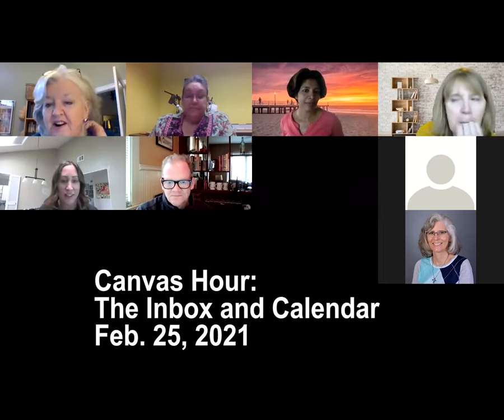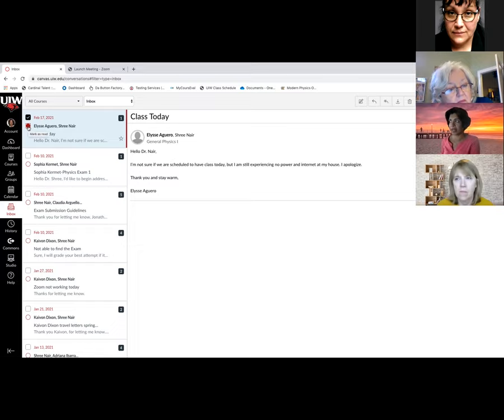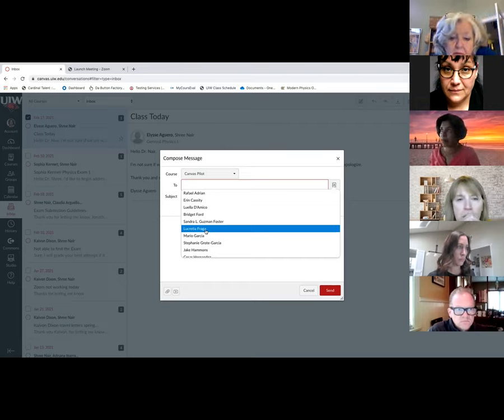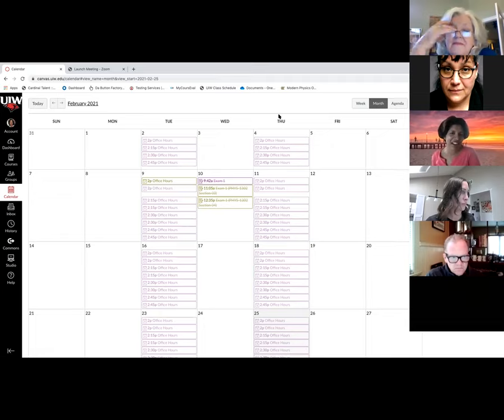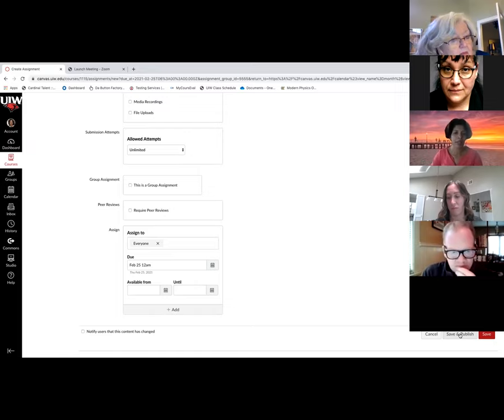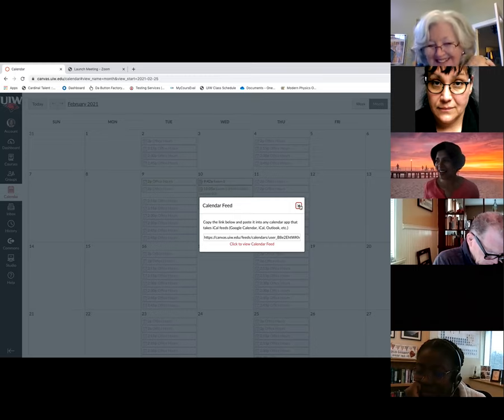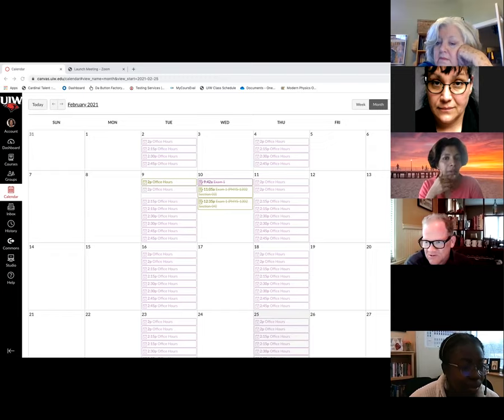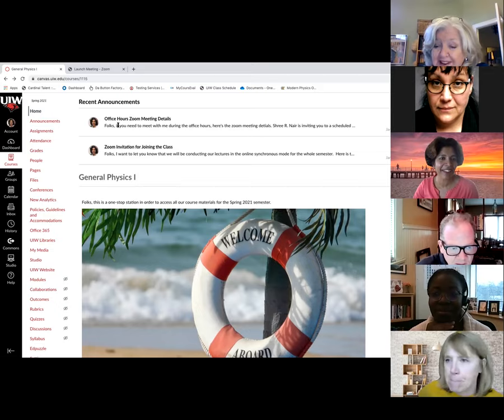Canvas Hours | Inbox and Calendar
Dr. Shree Nair demonstrates the many properties of the Inbox and Calenar in Canvas.